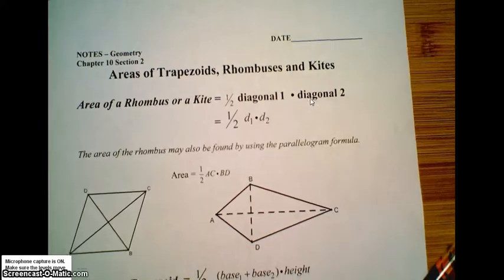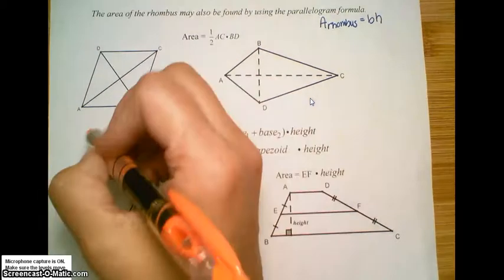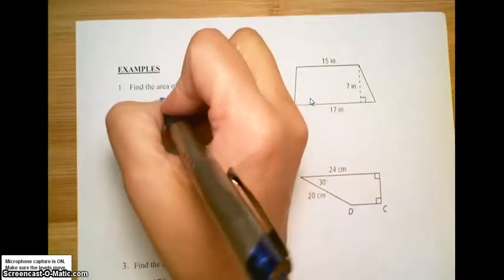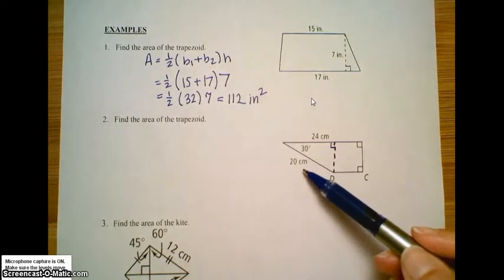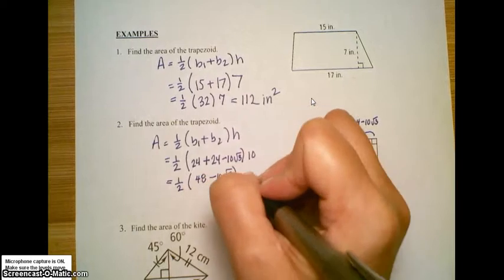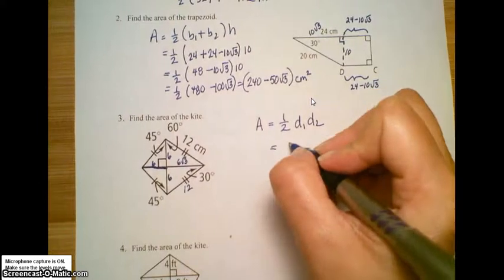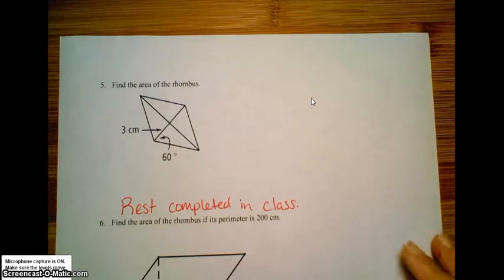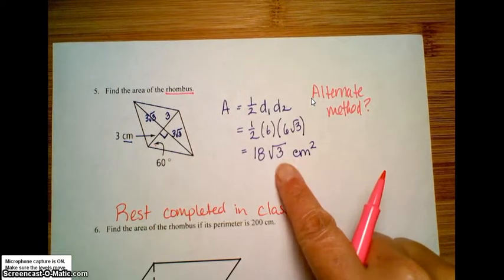Ch 10 Sect 2